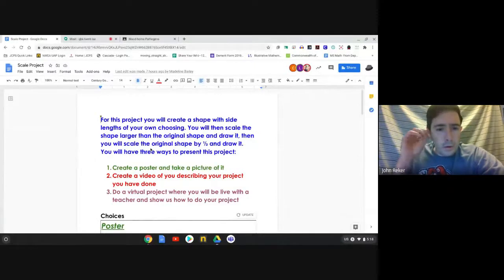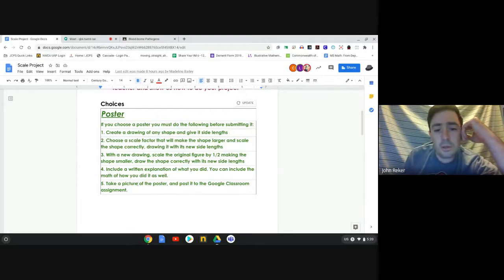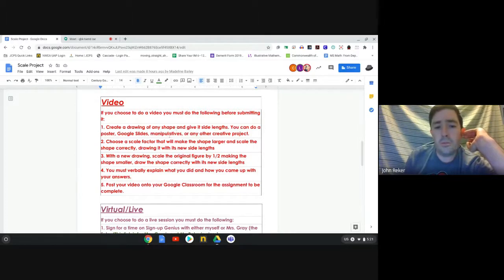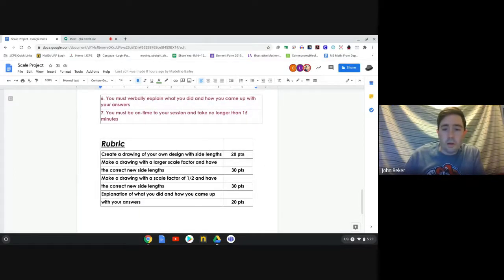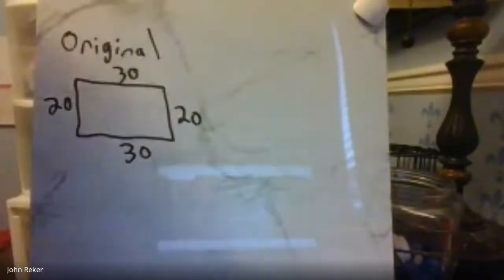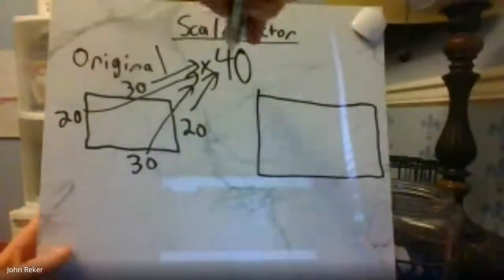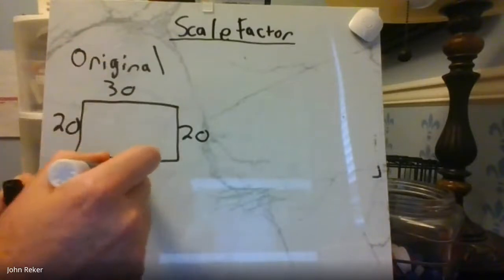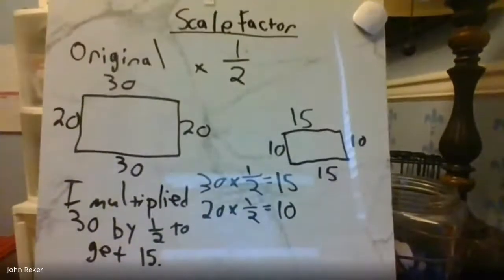Scale Project Video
Video on the ins and outs of the scale factor project